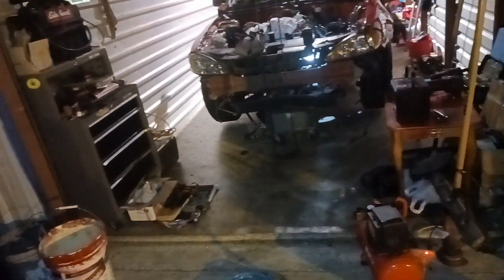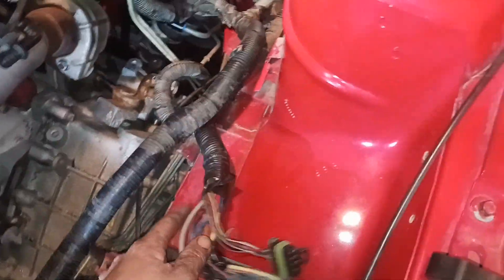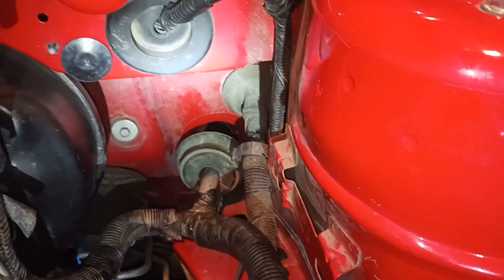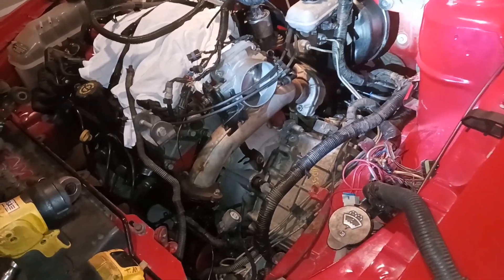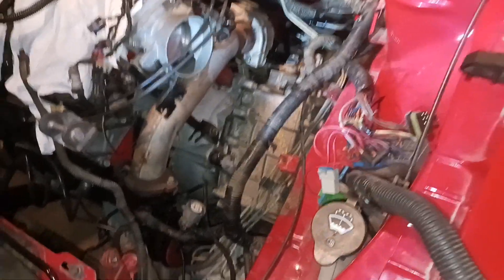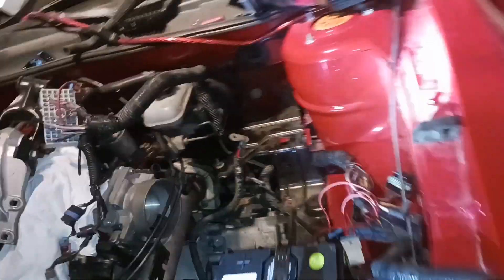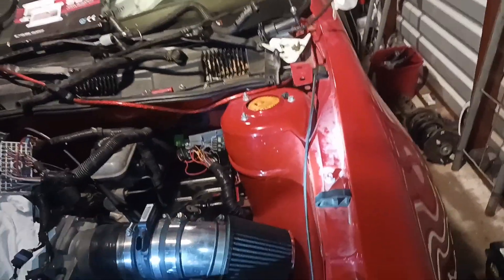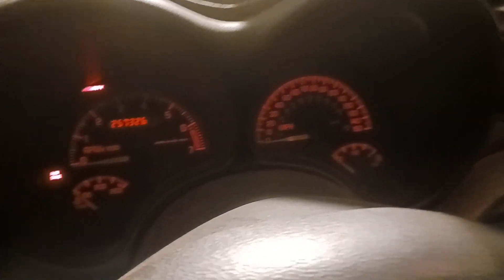04 Grand Am 3800/5 speed swap sees power for the 1st time in 4 years!!!